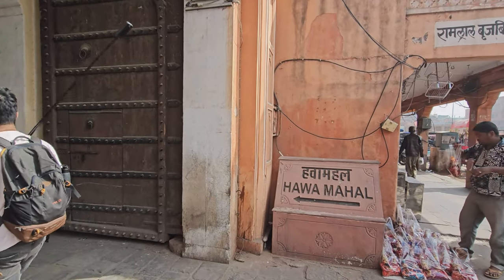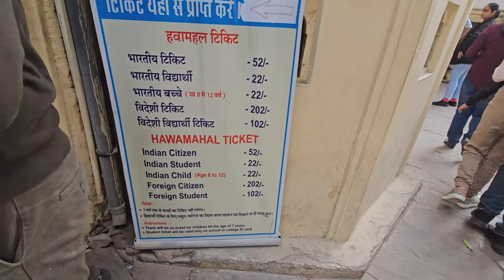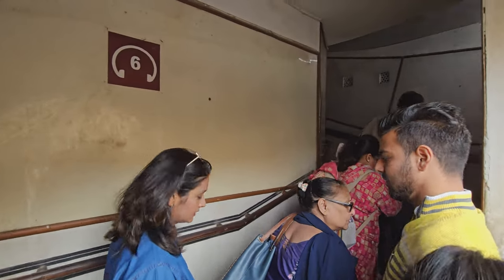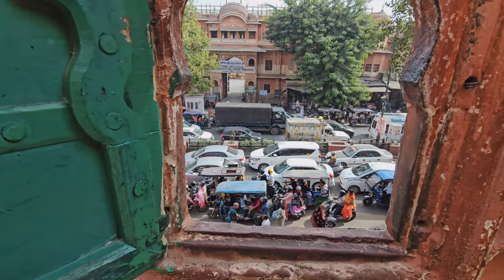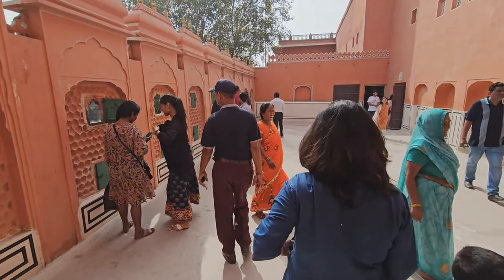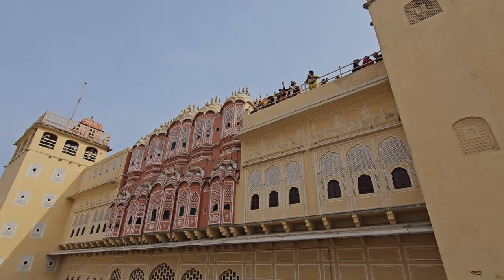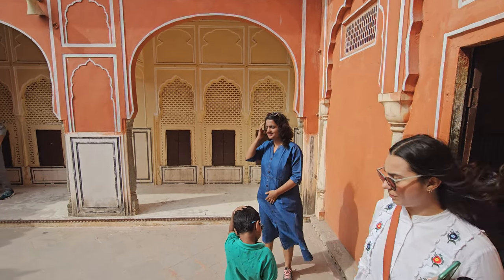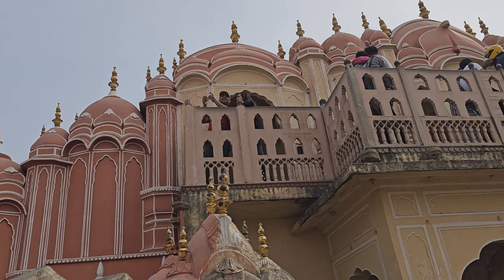Inside the Palace of Wind: A Mirage of Royalty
Journey into the "Palace of the Winds":

Embark on a captivating exploration of the Hawa Mahal, Jaipur's architectural marvel.  This stunning five-story facade, adorned with 953 intricately latticed windows (jharokhas), offers a glimpse into the ingenious design that cooled the palace interiors and allowed royal women to observe street life while maintaining purdah (seclusion).

In this video, you'll discover:

The fascinating history of the Hawa Mahal and its unique purpose.
The architectural brilliance behind the jharokhas and their cooling effect.
A glimpse inside the palace .
Breathtaking visuals of the Hawa Mahal's intricate details and vibrant colors.
Whether you're a history buff or simply captivated by stunning architecture, this video will transport you to the heart of Jaipur's rich heritage.

Rajasthan palace
jaipur tourist places

SOCIAL